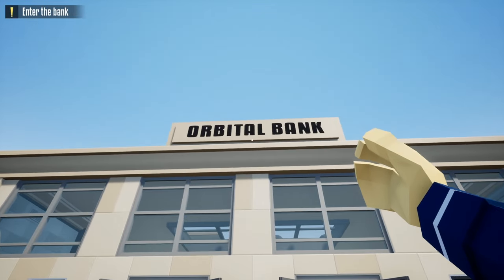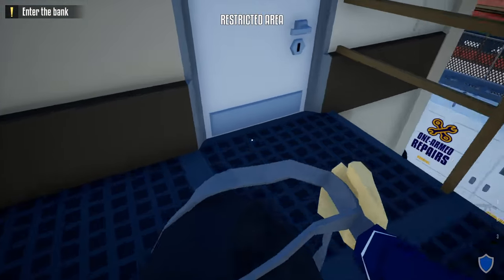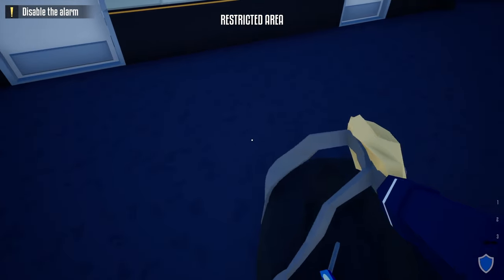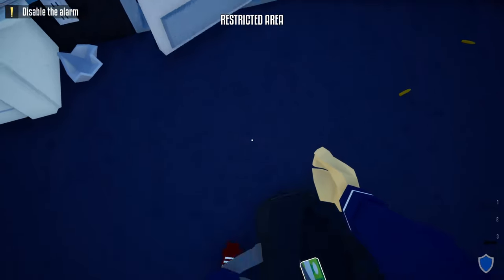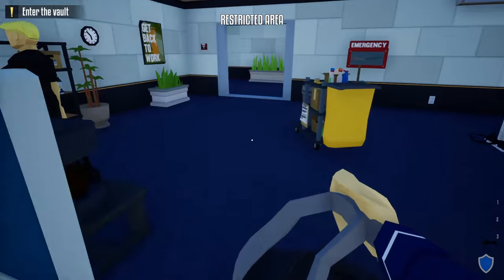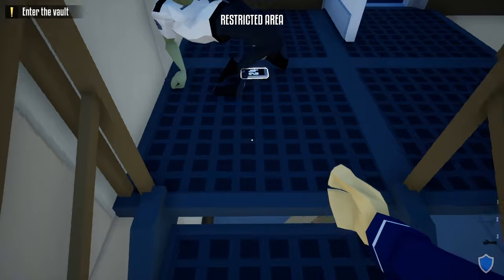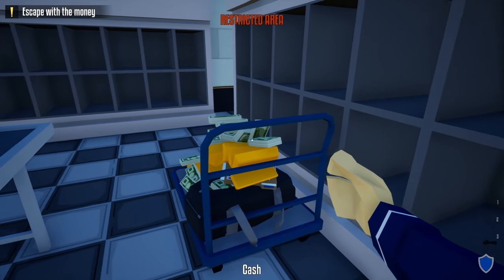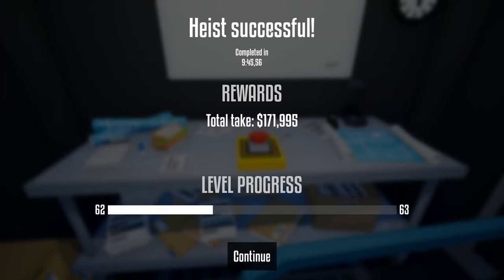Easy Beginner Orbital Bank Stealth Guide! [One Armed Robber Guides]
Today's Guide Video Showcases Stealthily Looting The Orbital Bank With The Basic Lockpick In One Armed Robber! This Video Will Help Out All New Players To Stealthily Loot The Orbital Bank Heist! ENJOY!!

"Cherry Soda" Cody O'Quinn